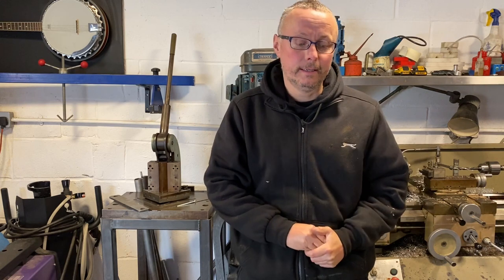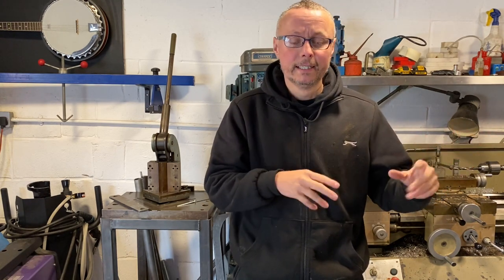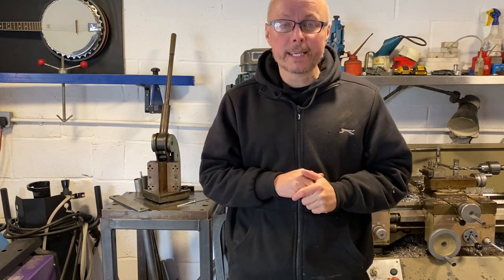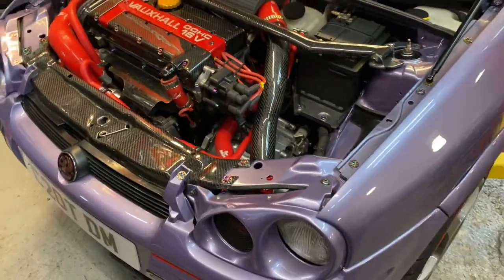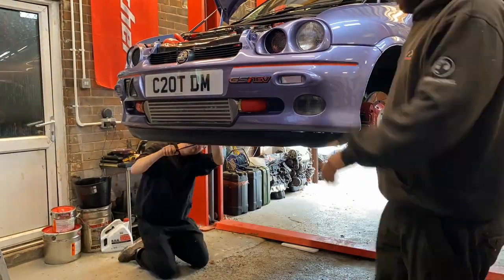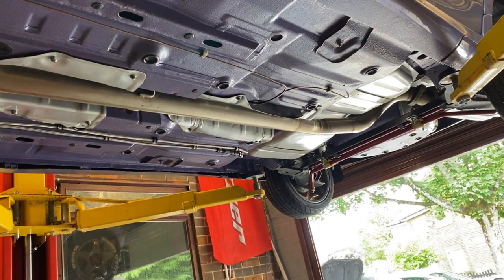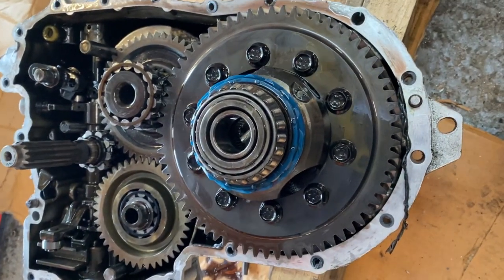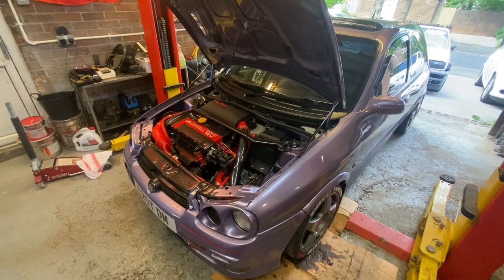UK's Cleanest Corsa B? F28 Speedo Fix - Vlog031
We have the pleasure of working on Dany Mac's Corsa B Turbo.

Check out his instagram for more photos of this clean corsa @danymac32

We are fixing his Speedo reading wrong on the F28 geabox.

If you want to see more from the Twin Engine Corsa, please follow our Instagram, Facebook and TikTok @twinenginecorsa